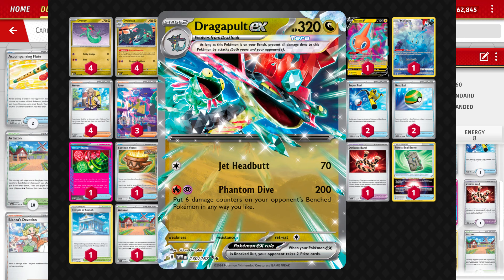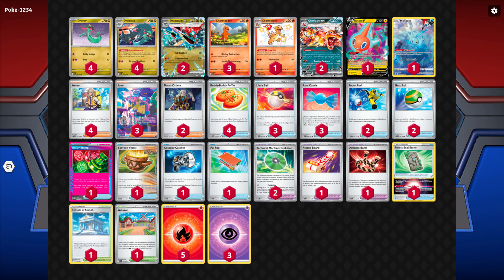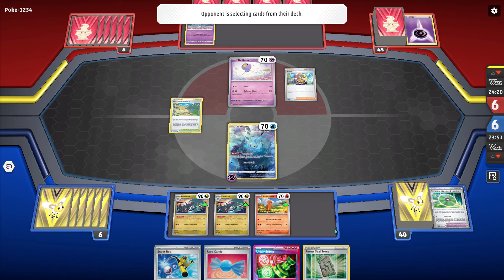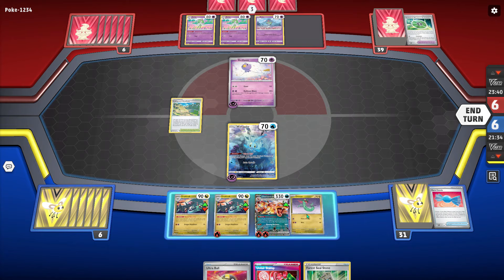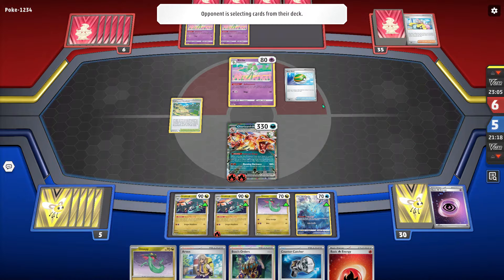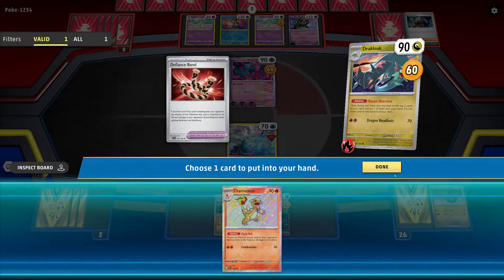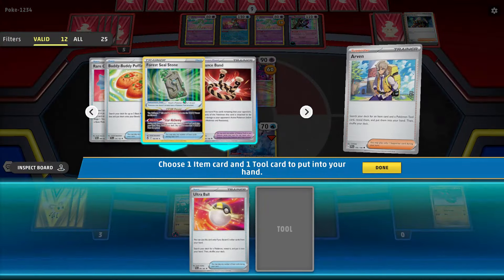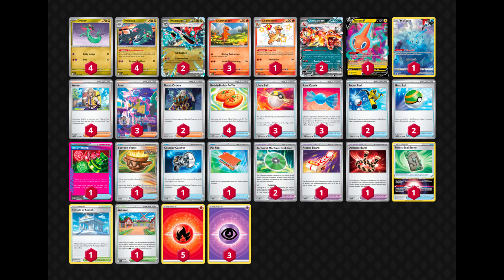dragapult accidentally made charizard better (twilight masquerade gameplay)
there are many ways to play dragapult ex but the best way might just be to combine it with the best deck from last format, charizard ex.

00:00:00 decklist
00:02:10 game 1
00:10:46 game 2
00:20:18 final thoughts

decklist:
Pokémon: 8
2 Dragapult ex TWM 130
1 Charmeleon PAF 110
3 Charmander MEW 4
1 Rotom V LOR 58
4 Drakloak TWM 129
4 Dreepy TWM 128
2 Charizard ex OBF 125
1 Manaphy CRZ-GG 6

Trainer: 18
1 Rescue Board TEF 159
4 Buddy-Buddy Poffin TEF 144
1 Temple of Sinnoh ASR 155
1 Unfair Stamp TWM 165
1 Earthen Vessel PAR 163
1 Defiance Band SVI 169
3 Iono PAF 237
2 Super Rod PAL 188
1 Counter Catcher PAR 160
2 Technical Machine: Evolution PAR 178
1 Pal Pad SVI 182
1 Forest Seal Stone SIT 156
2 Boss's Orders PAL 172
1 Artazon PAF 76
2 Nest Ball SVI 181
3 Ultra Ball PAF 91
3 Rare Candy PAF 89
4 Arven SVI 166

Energy: 2
3 Basic {P} Energy SVE 5 PH
5 Basic {R} Energy SVE 2 PH

Good Job! - R.LUM.R